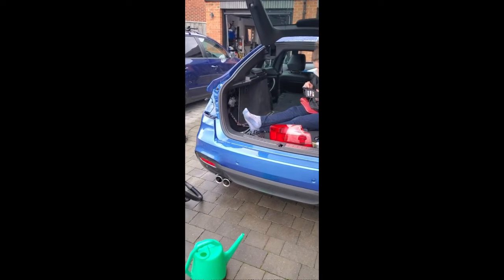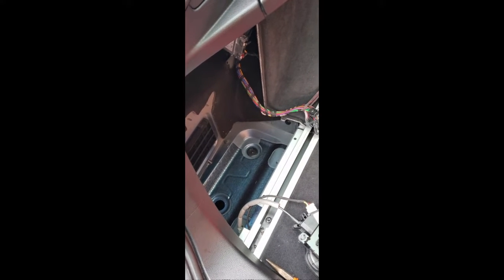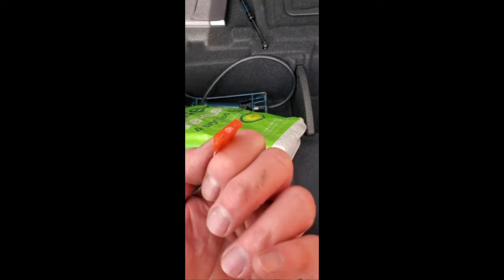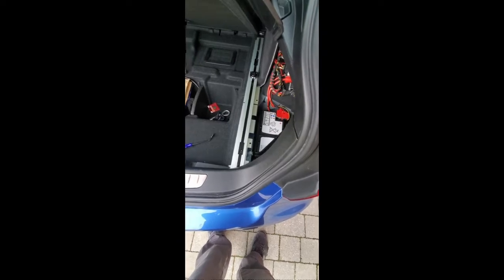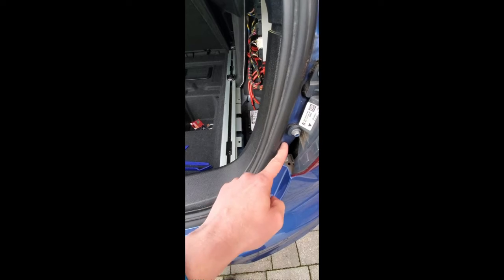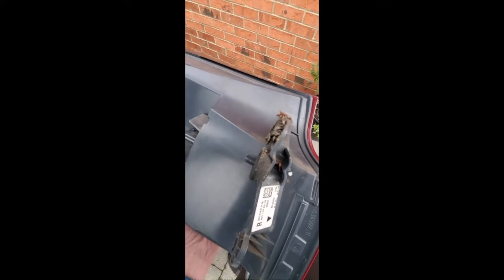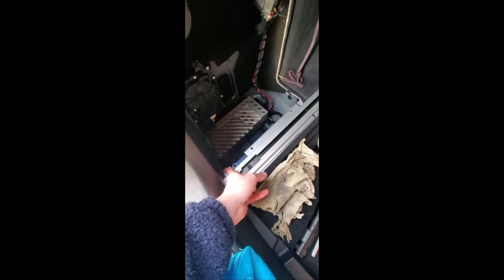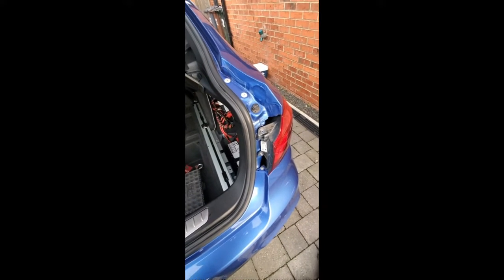BMW Rear Boot Leak Fixed that blows the Amplifier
So a common problem with BMW is all of a sudden the idrive says "no warning tones". You have no sounds in the car, no radio, no music, bluetooth also stops. This is due to water getting into the compartment that houses the Amplifier in the rear boot. Water also gets in on the other side where the battery is housed.
UPDATE.
FINALLY HAVE A NEW AMP INSTALLED FROM BMW. ESCALATED IT AT THE DEALERSHIP FOR A GOODWILL APPLICATION. FIRST APPLICATION WAS REJECTED. APPEAL WAS SUCCESSFUL. BMW AGREED TO PAY 80% TOWARDS THE COST OF A NEW AMP.